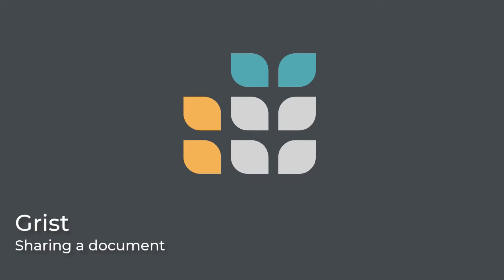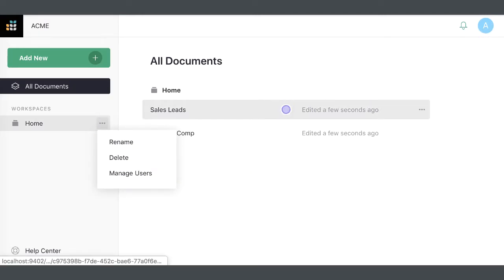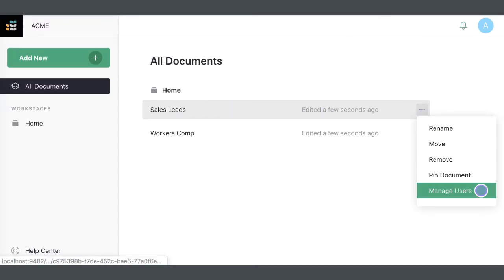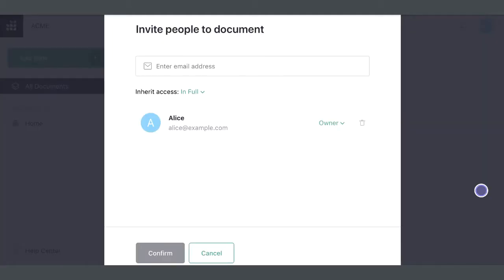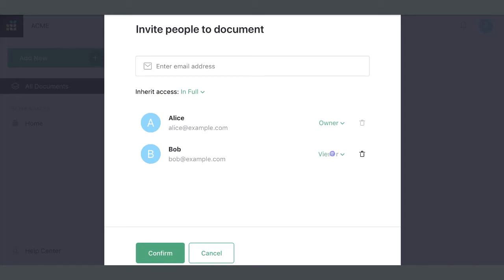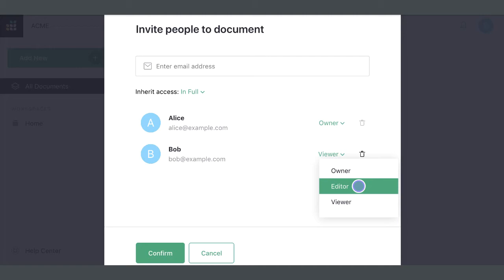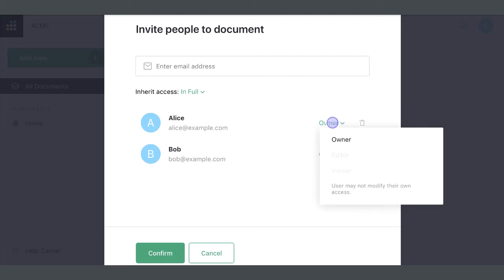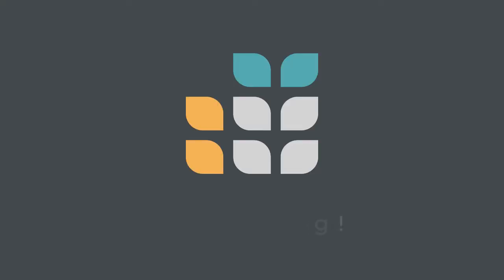Sharing a document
How to share a document in Grist.